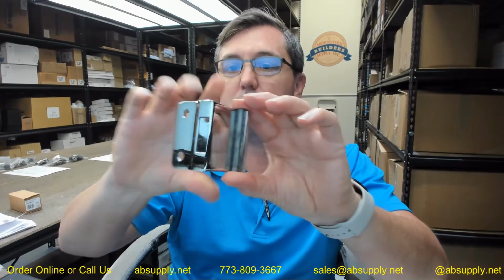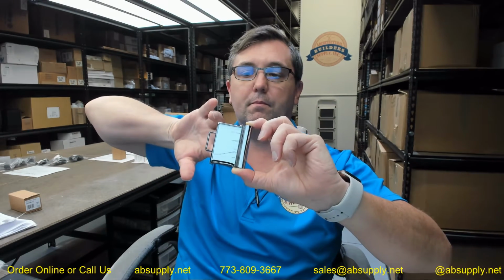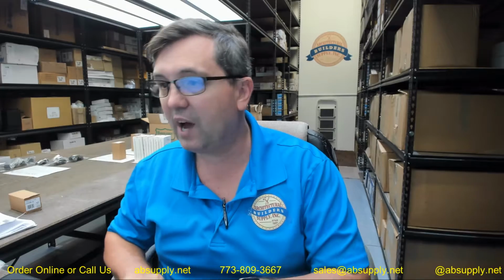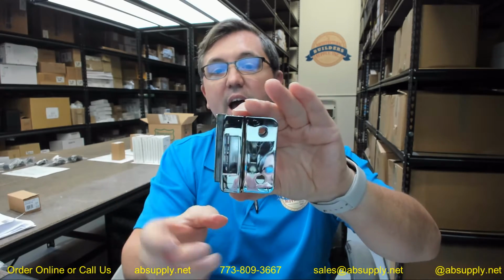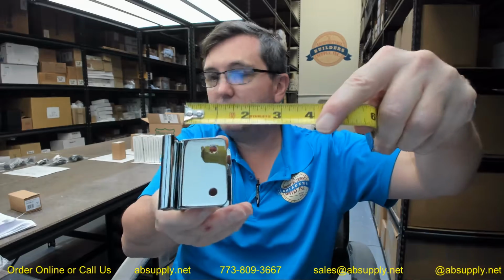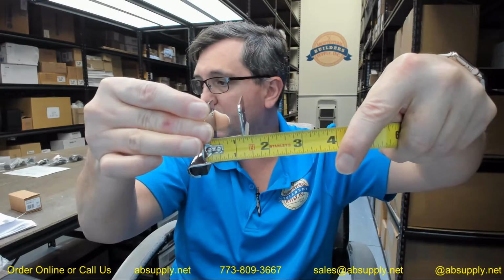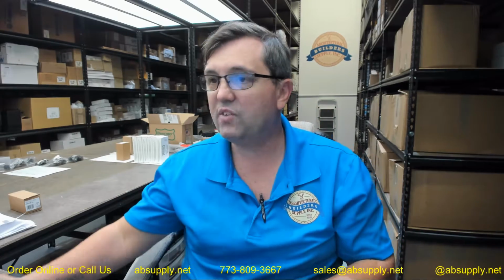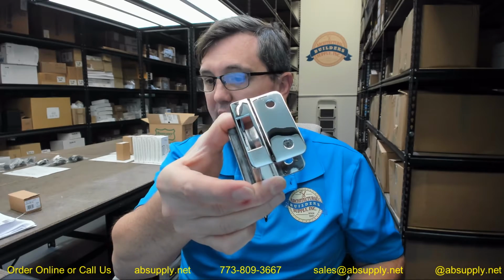Bommer 1055 625